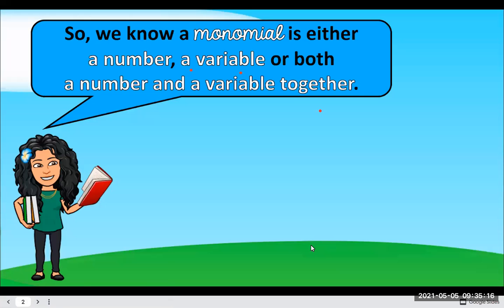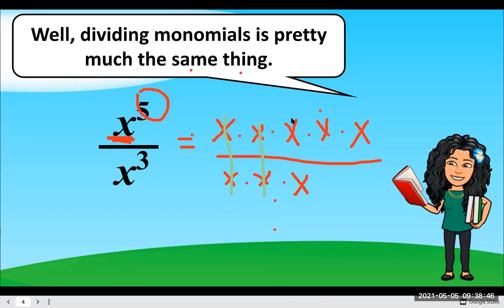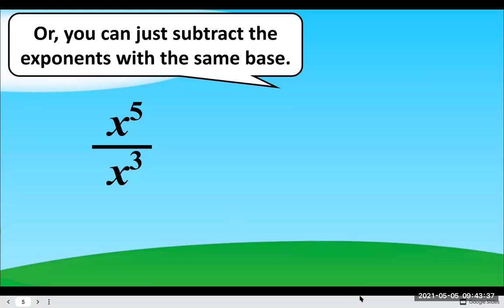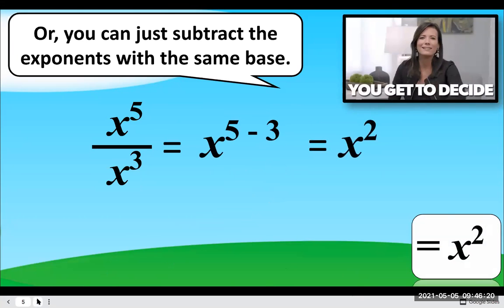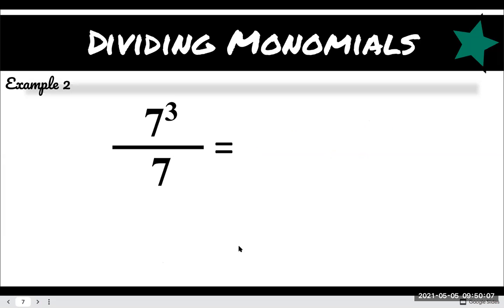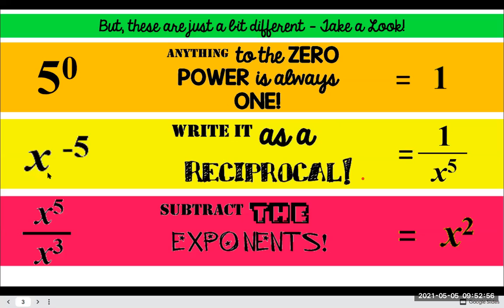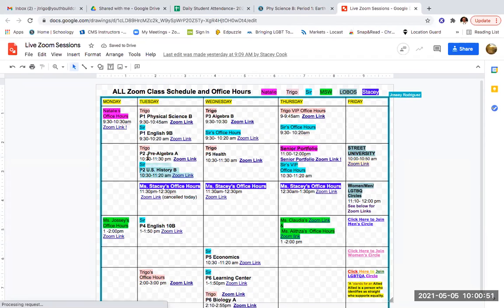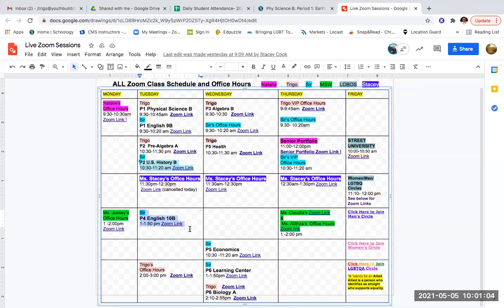Algebra B Zoom Recording May 5